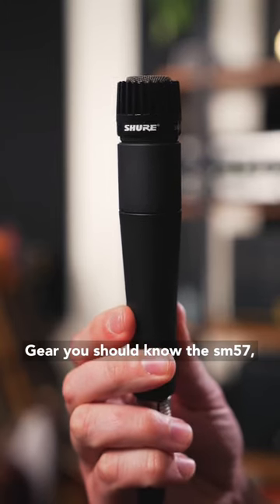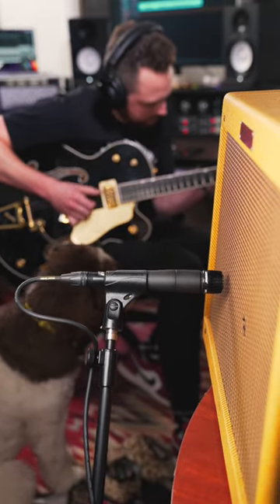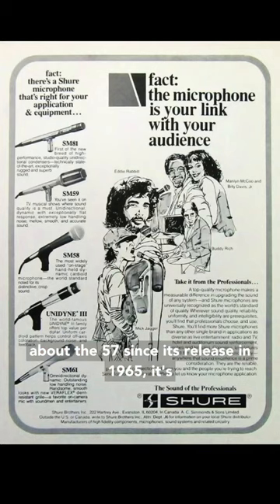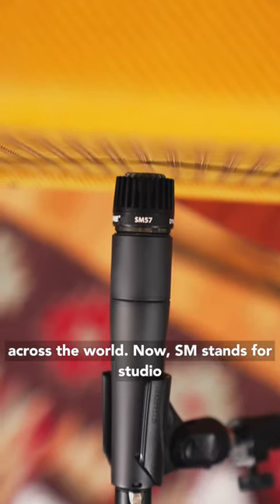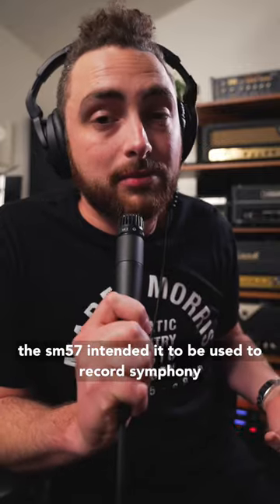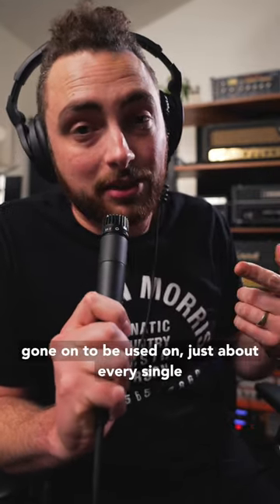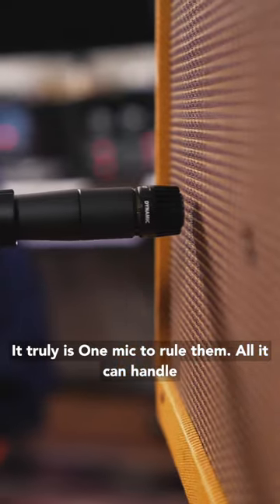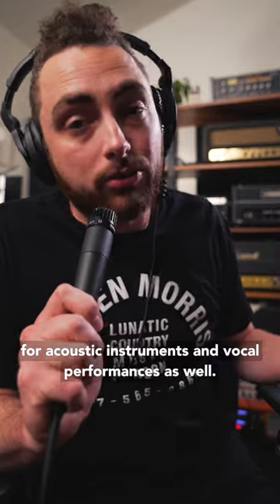If you could only have one mic…